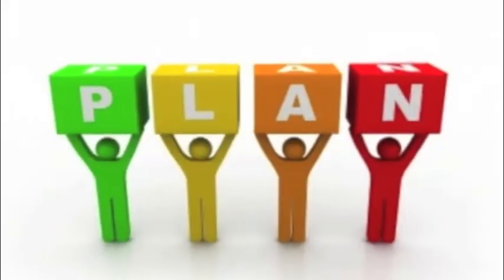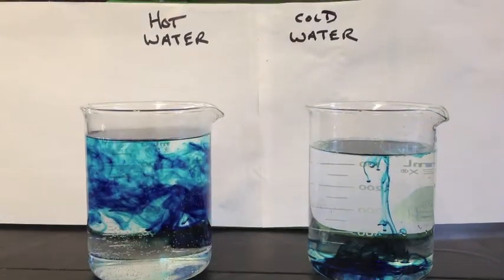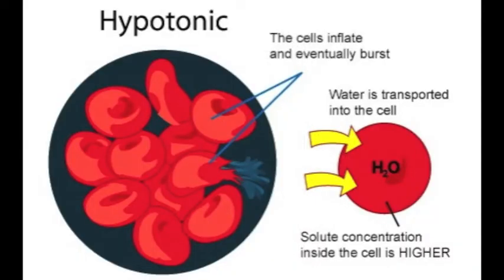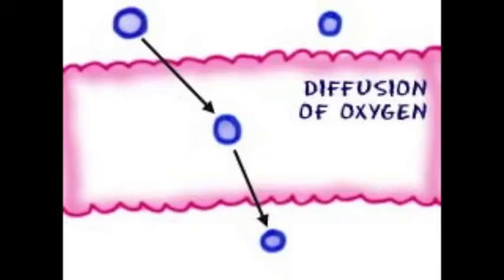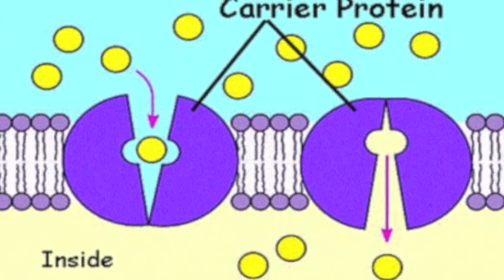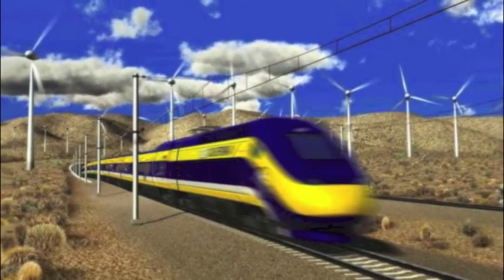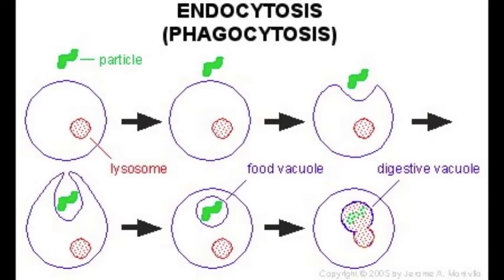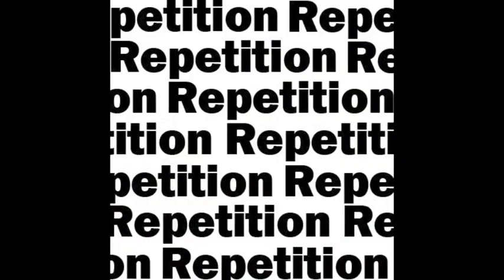Going With The Flow- That's Diffusion You Know!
A rap/hip-hop tune about diffusion, osmosis and cell transport in general.